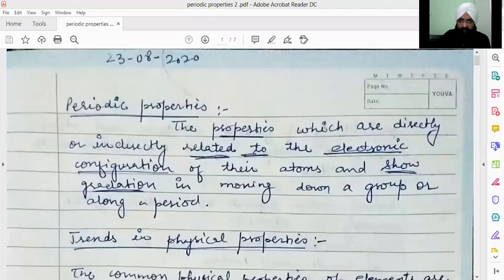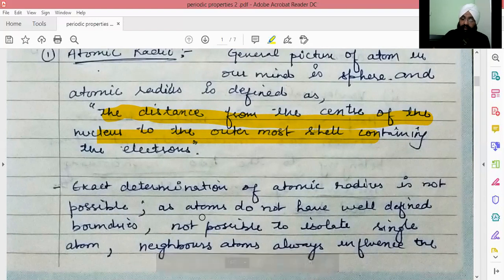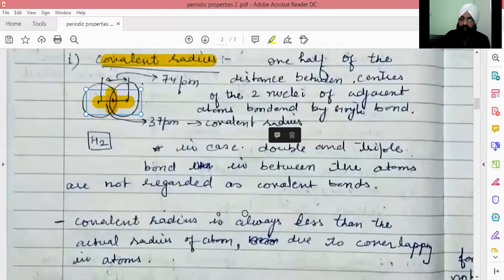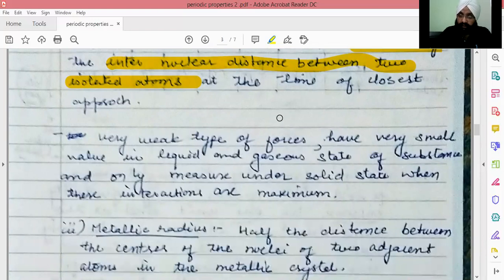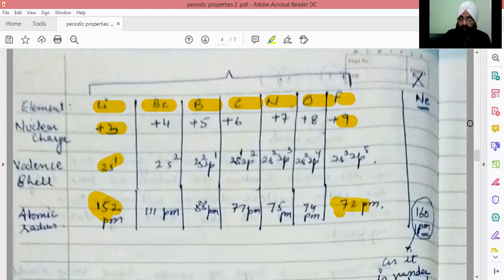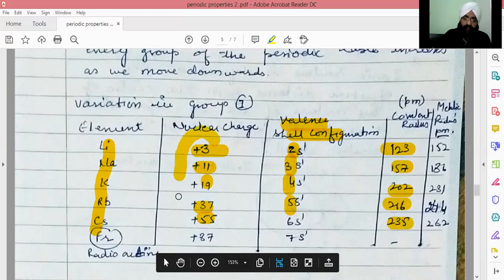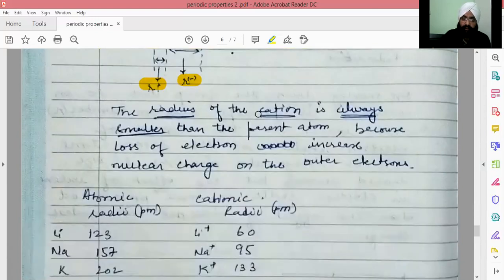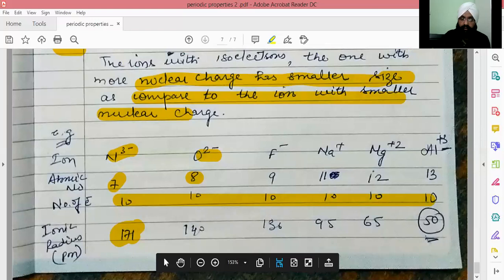periodic properties , periodic trends in atomic ,ionic radius